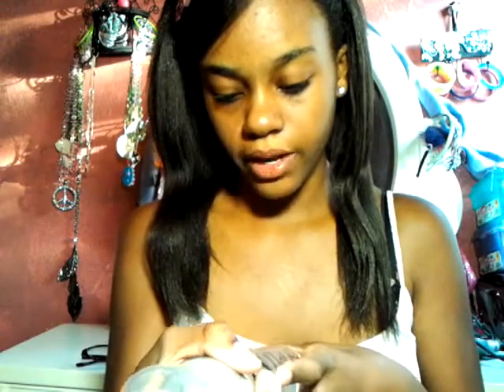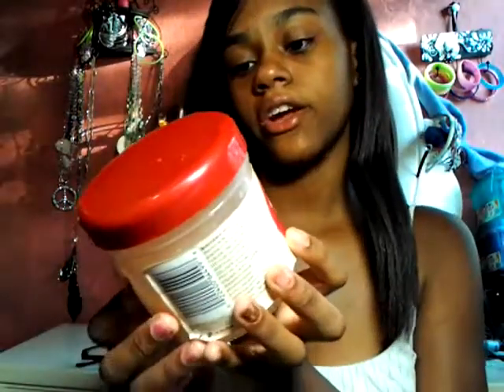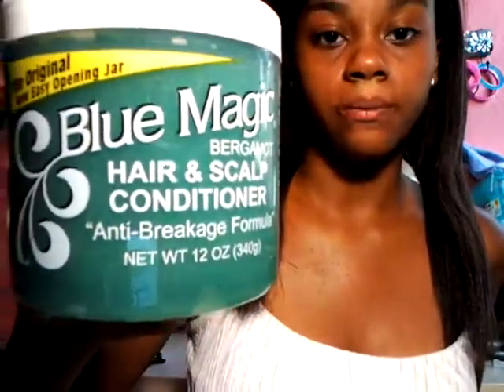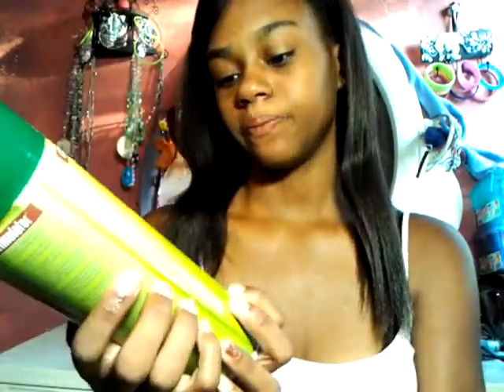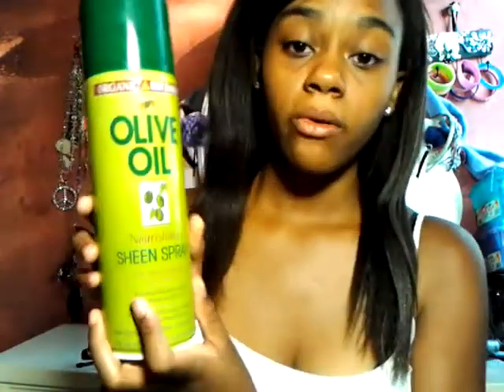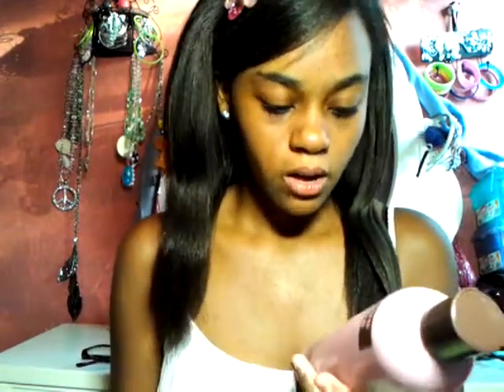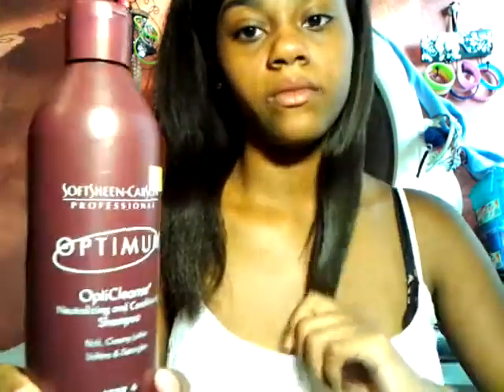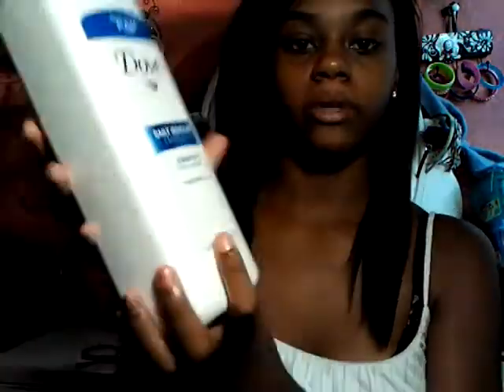What hair products i use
Vlog channel:Missdivaslife